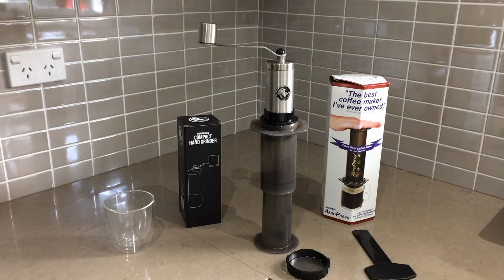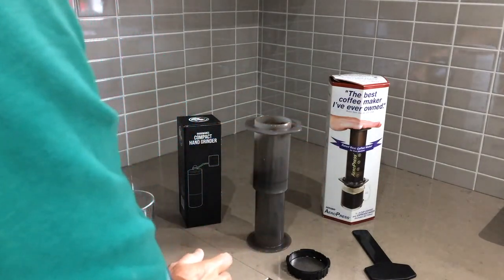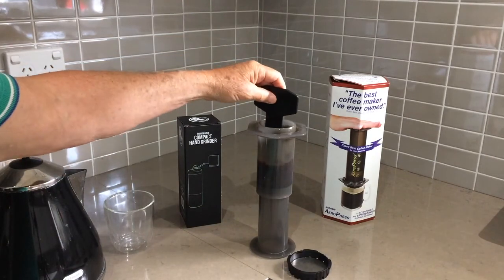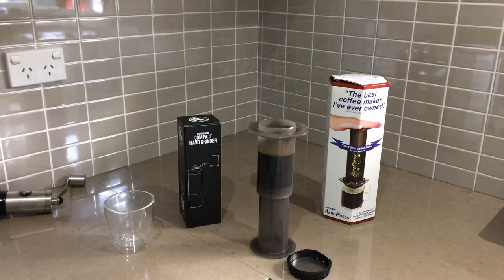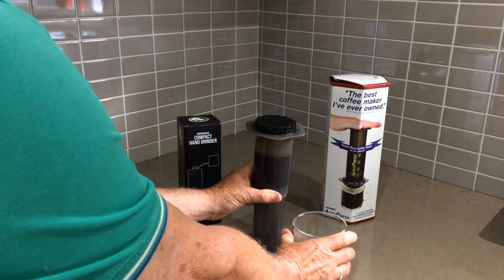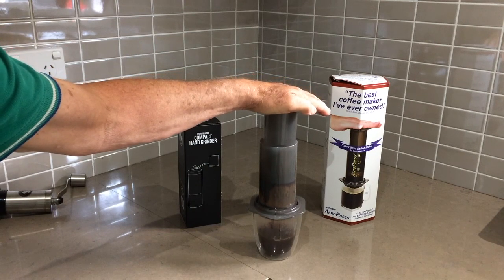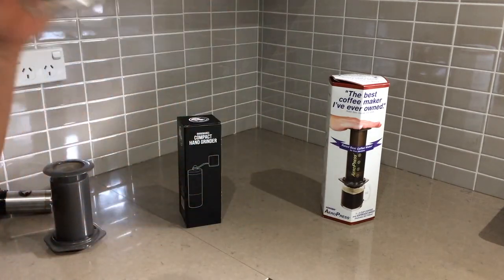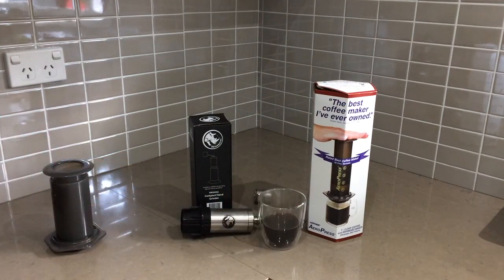How To Brew Coffee with the Aeropress Steve at Coffee Collection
Everyone is asking 'How to Present Coffee You'll be Proud of...?

It's Embarrassing Right .. When someone gives you a coffee & it tastes like ...Well you know..
You fell compelled to drink it .. Yuck.
Hopefully You're not the one making the yucky coffee.
Most people are too polite to tell you it's yuck
SOLUTION.. .. Learn how to make coffee people will Beg for..
Get Your FREE Infographic & a weekly update to Help You
Enjoy your Coffee Experience